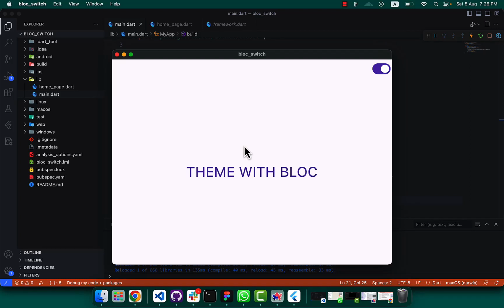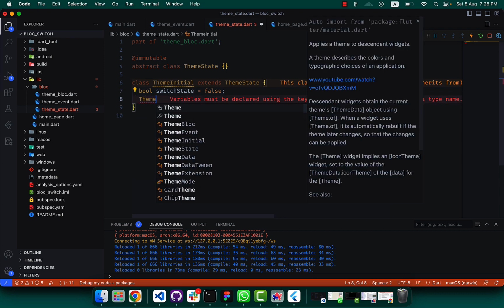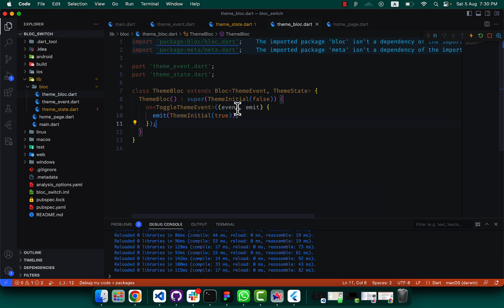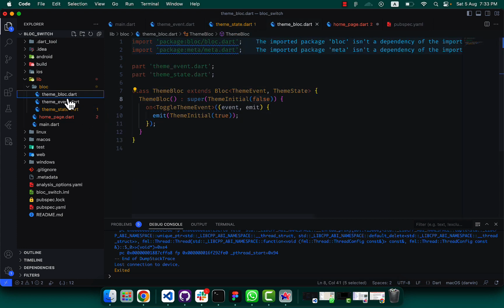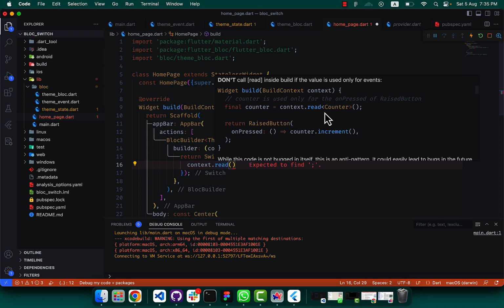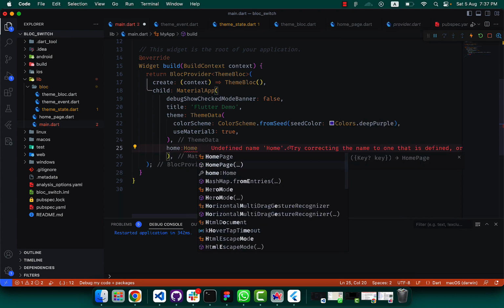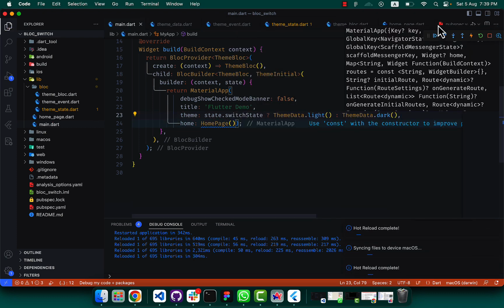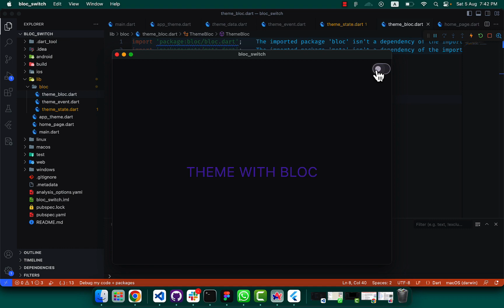Flutter Bloc Tutorial for Beginners | Part 4 | Theme App